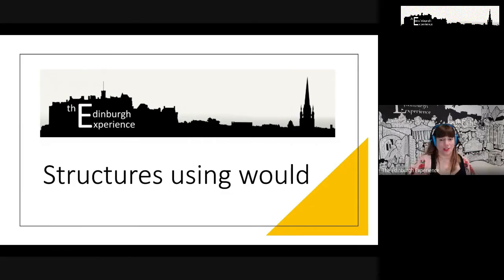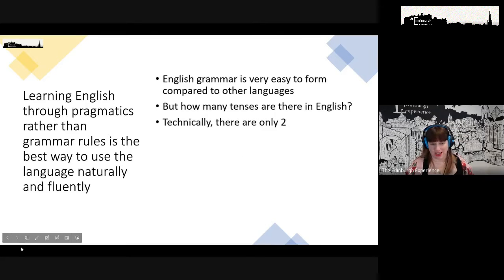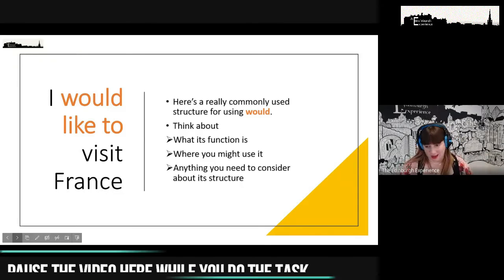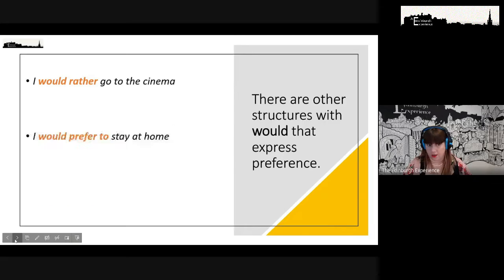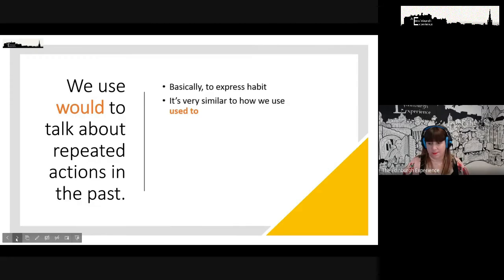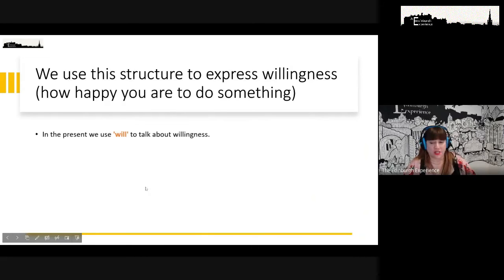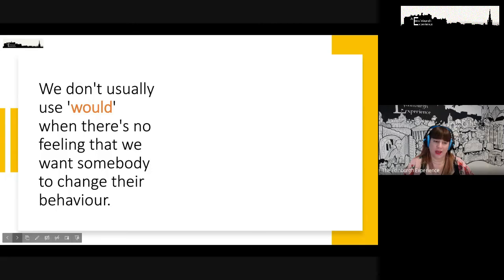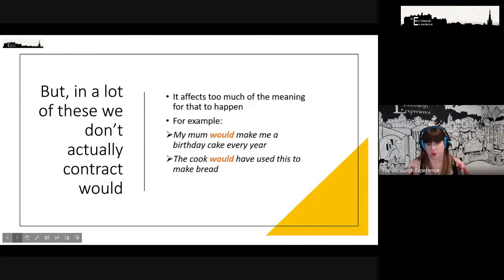Where to use would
Welcome to our Lunchtime Lessons series where we look at areas of English that students find difficult. In this session, Claire looks at different ways we can use the word WOULD and explains how understanding the function of structures will help you advance in your English.